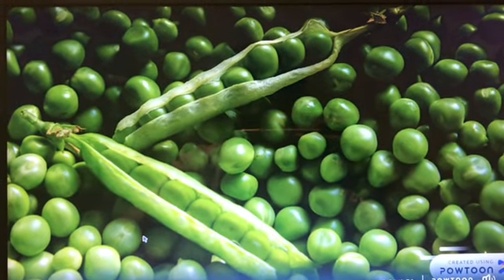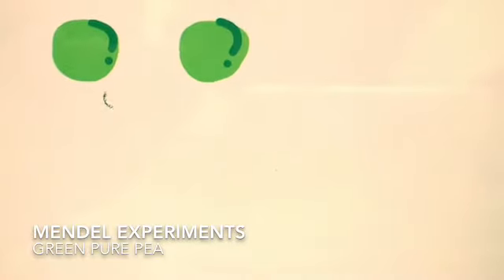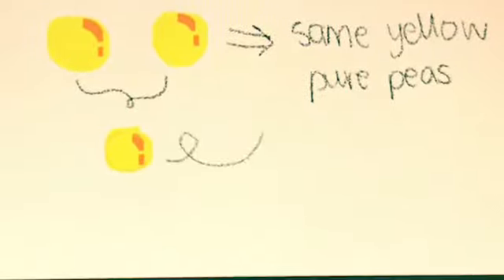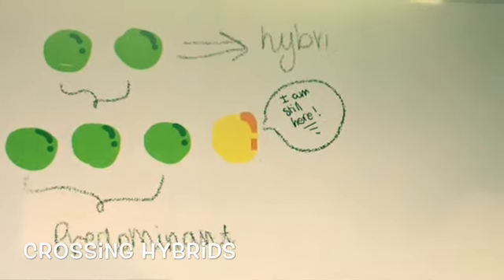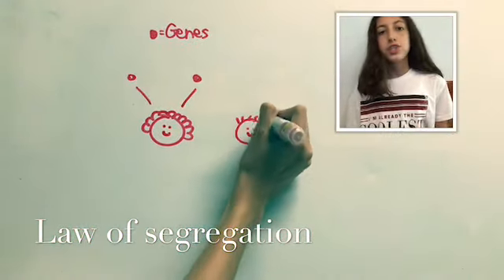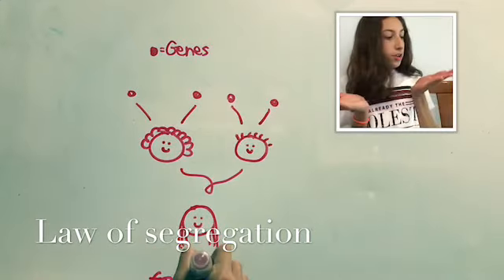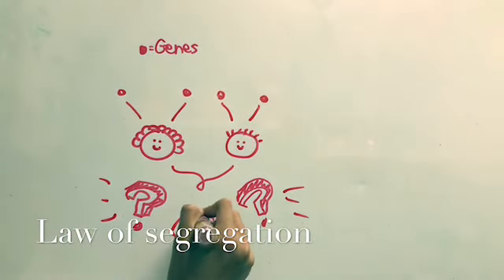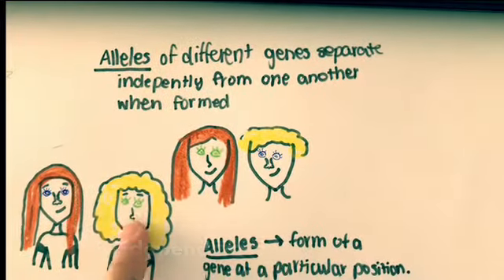Genetic Laws | Breakthrough Junior Challenge 2018